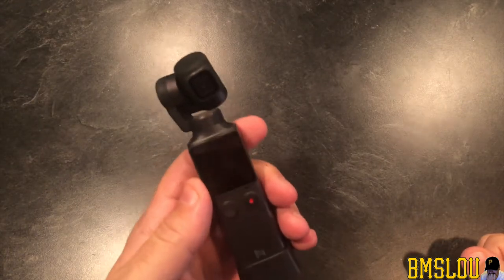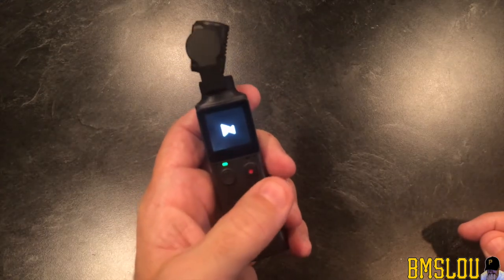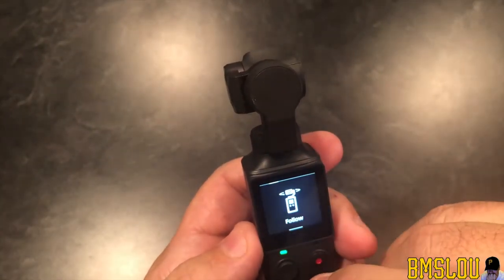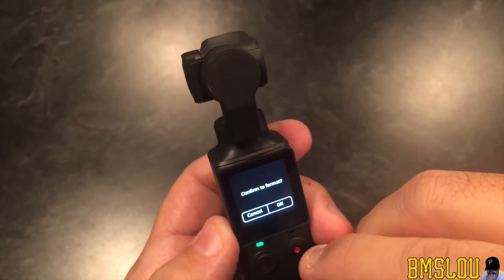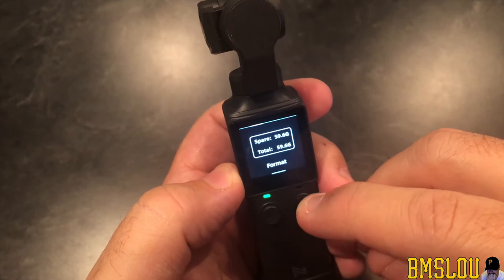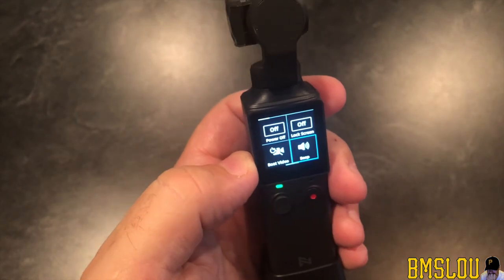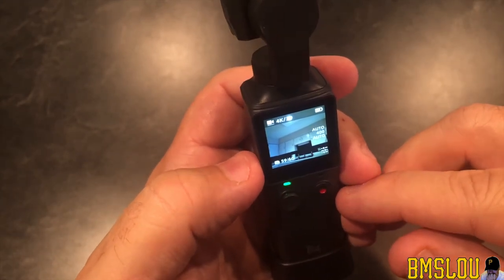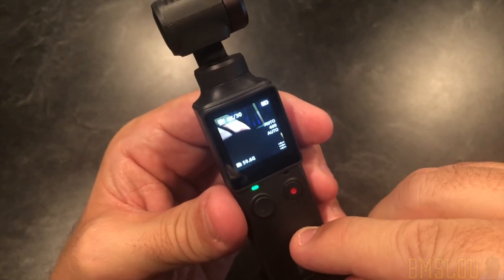FIMI PALM Gimbal & Formatting your Micro SD Card for vlogging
Short video today on how to format your mini or micro sd cards for the fimi palm gimbal. This is very easy and the video should help. BMSLou